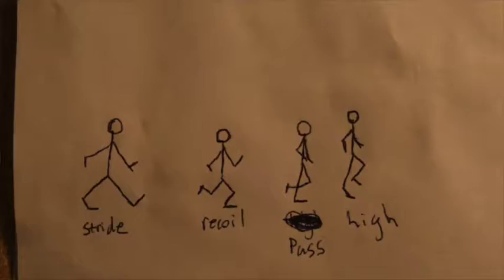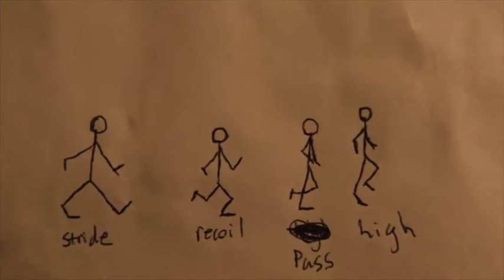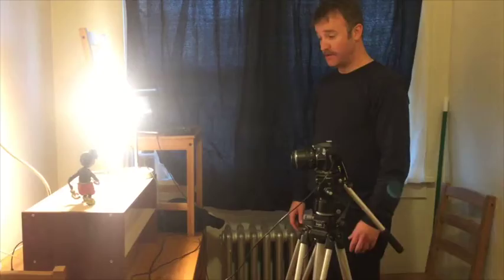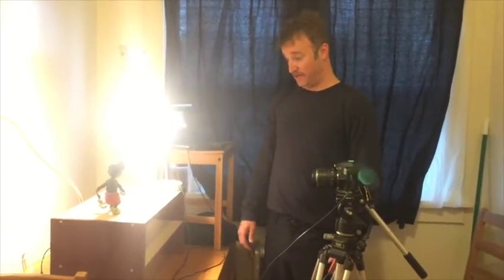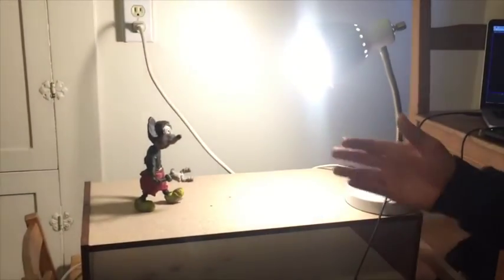Animating a Walk Cycle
Teaching with Technology